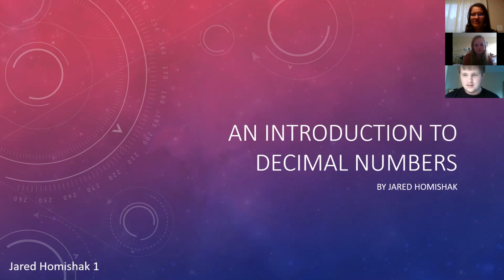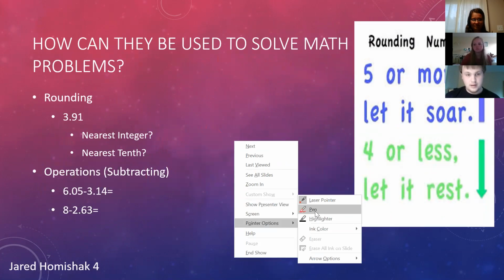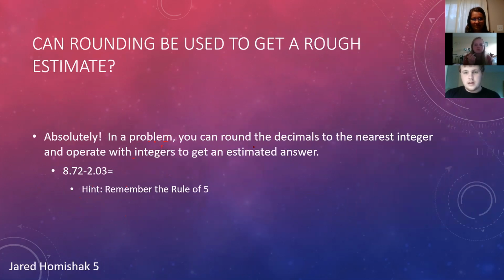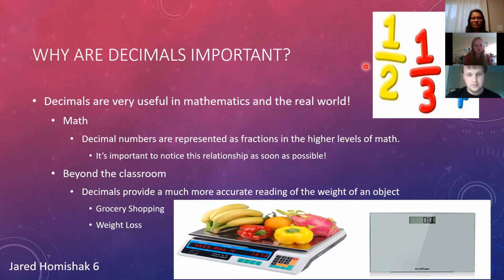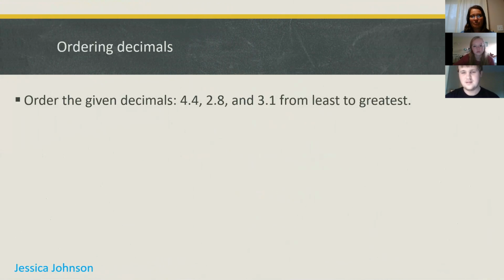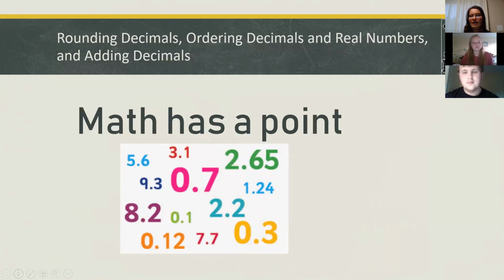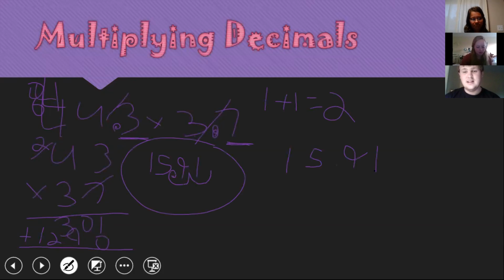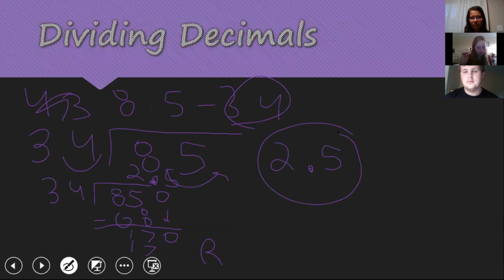Module 5 Group 2 Decimal Presentation